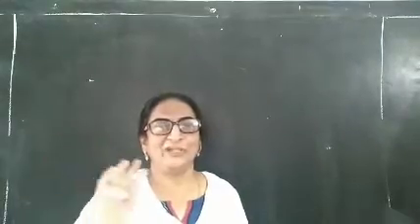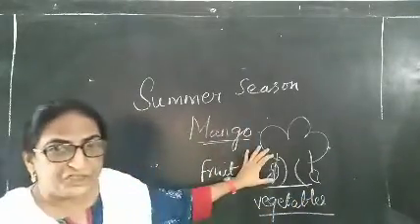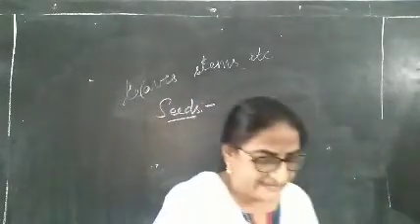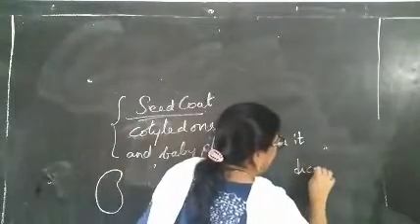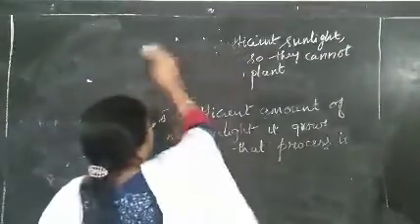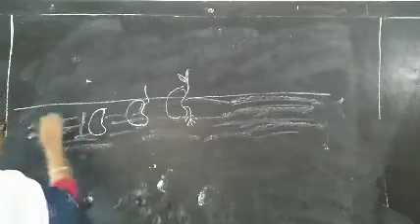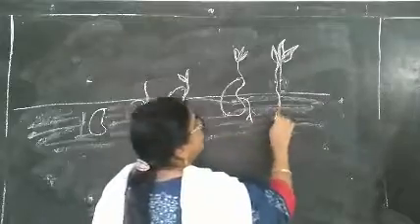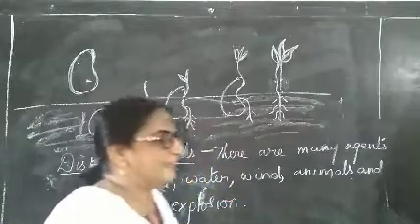5th CLASS SCIENCE-1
5th CLASS SCIENCE-1